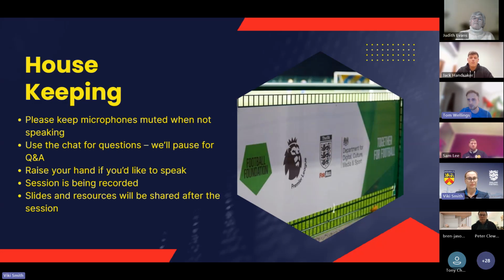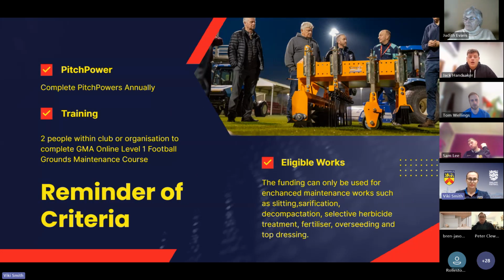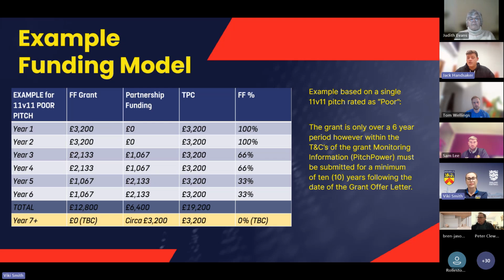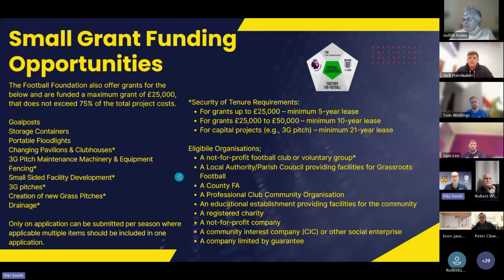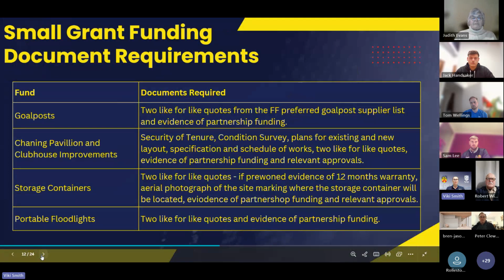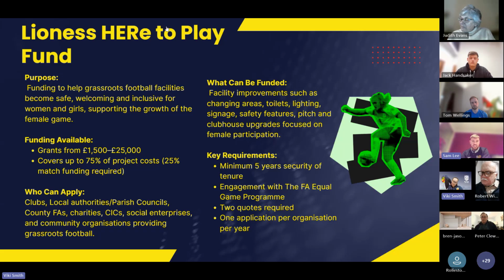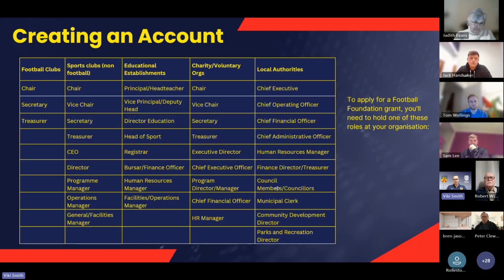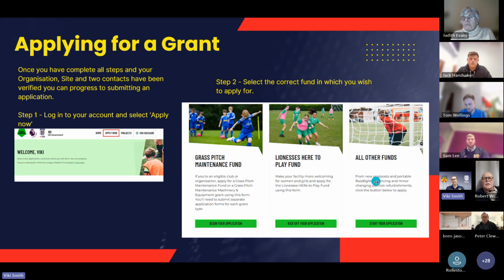GPMF and Small Grants Workshop 22 Jan 2026